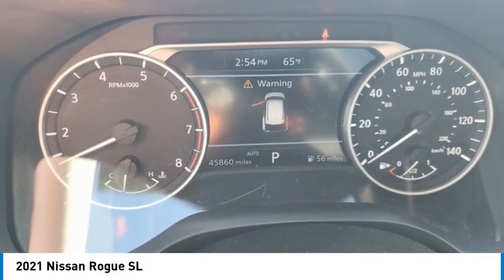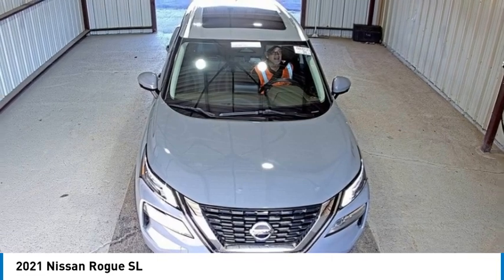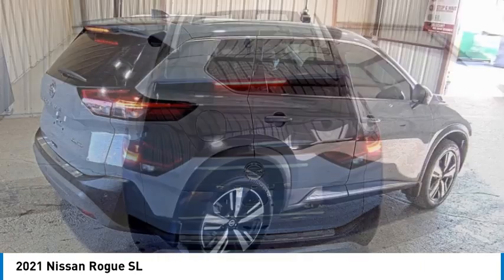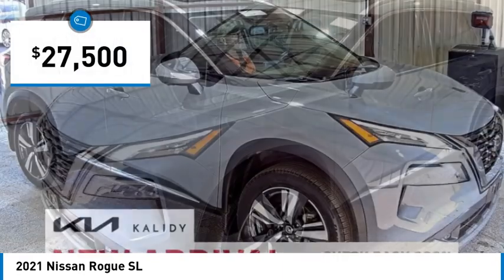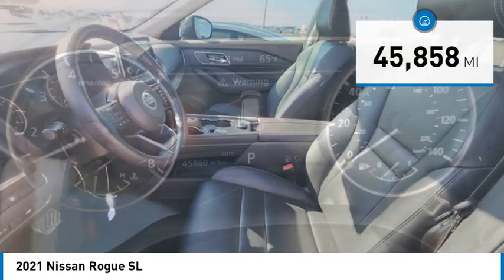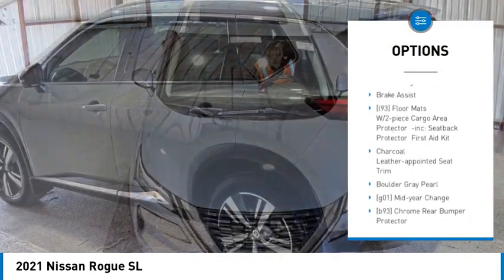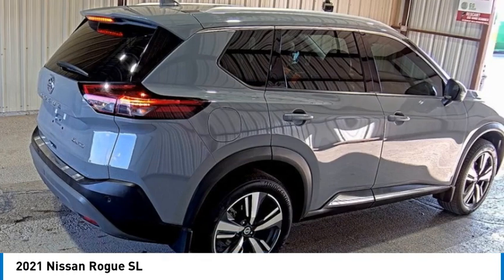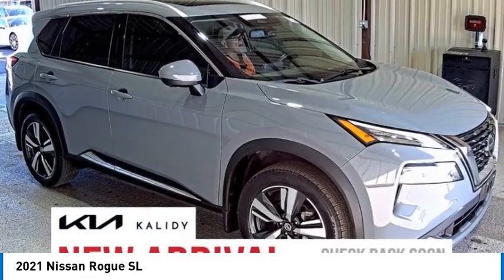2021 Nissan Rogue PS3663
2021 Nissan Rogue SL

Kalidy KIA
14205 BROADWAY EXT